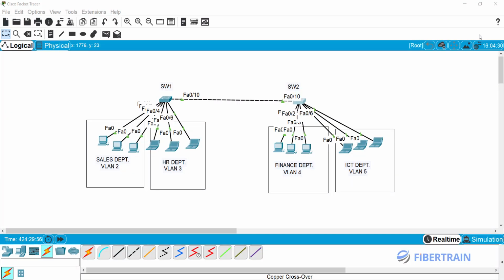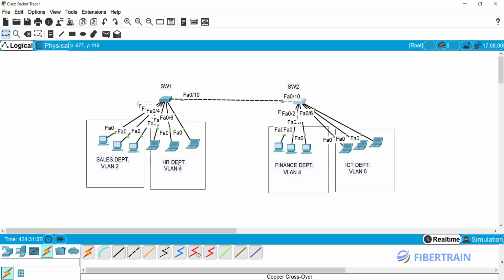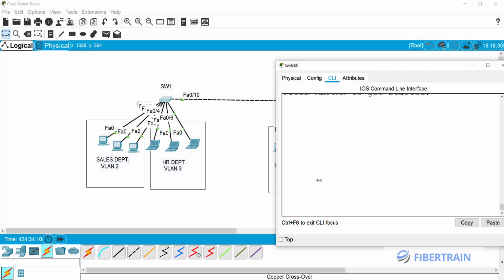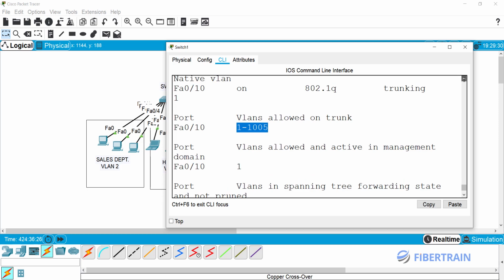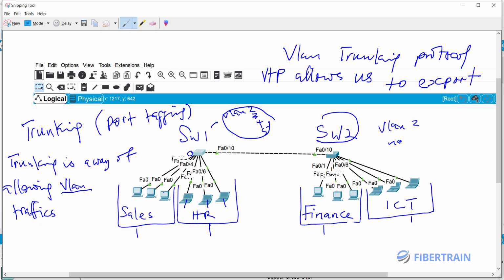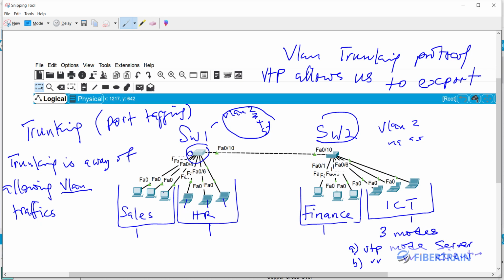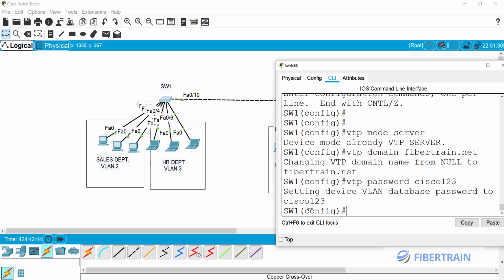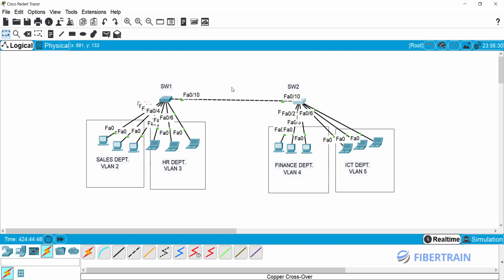Lan Switching Technologies Part-8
In This Video, You Will Learn How To Configure Vlan Trunking Protocol (VTP) and Trunking, Which Is Also Known As Port Tagging, Using Cisco Packet Tracer